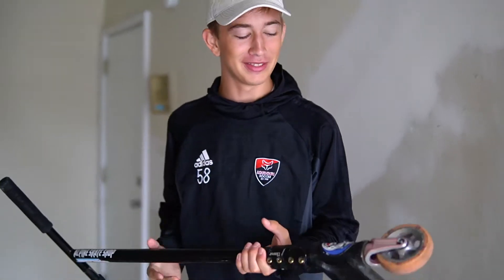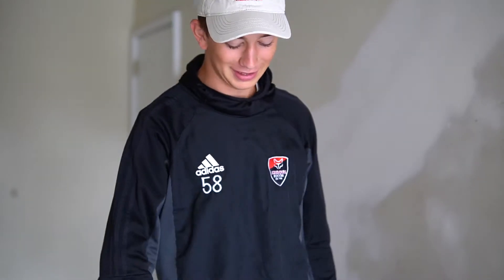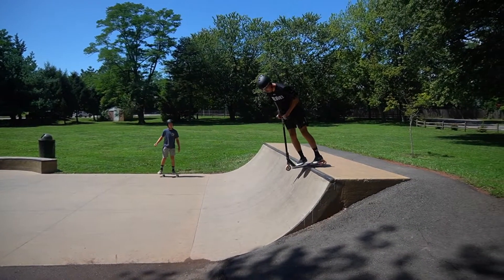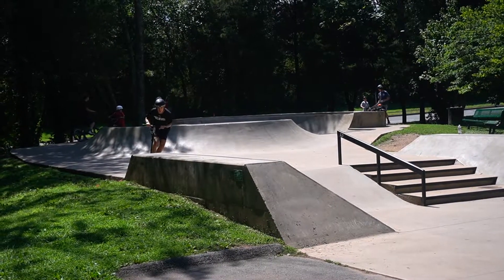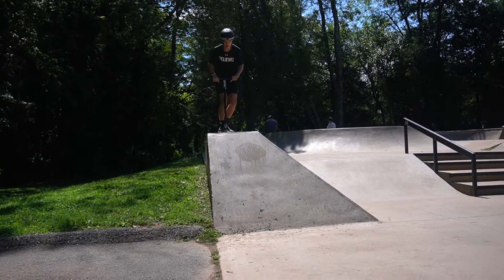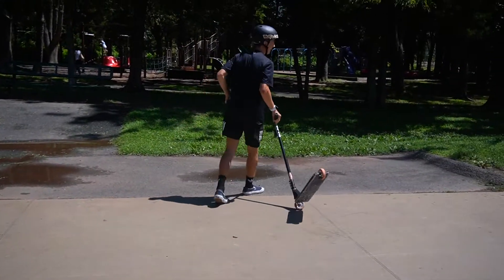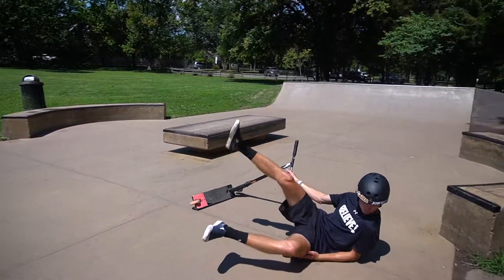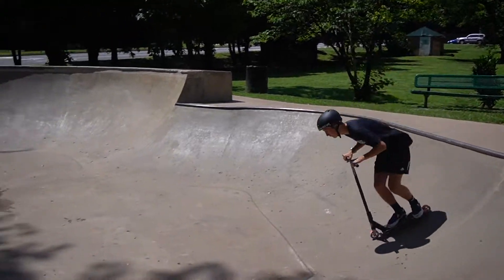Native Advent v2 Deck Review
Instagrams @hudyy_scoots and @Hudson.photo
Camera: Sony a6100 with 16-50 kit lens and 30mm sigma lens.
Audio: Rode Video mic.